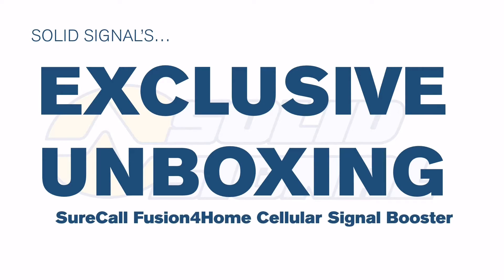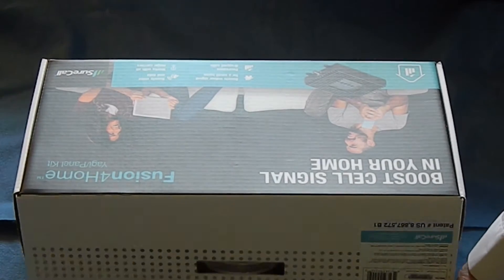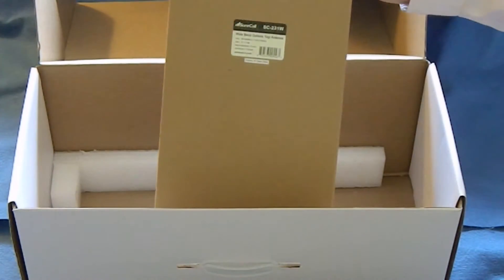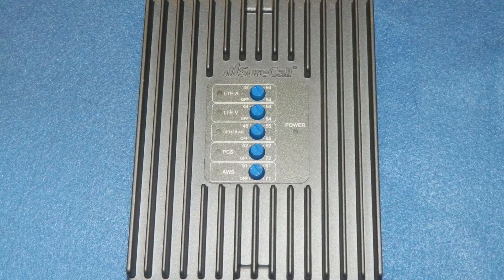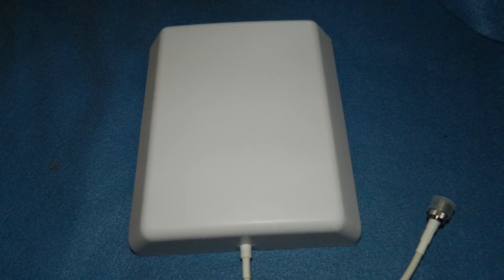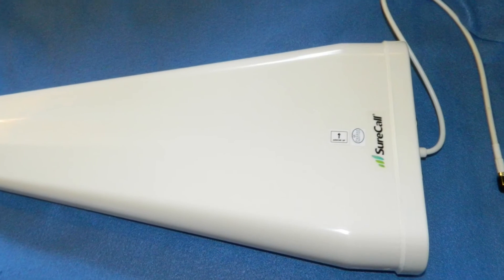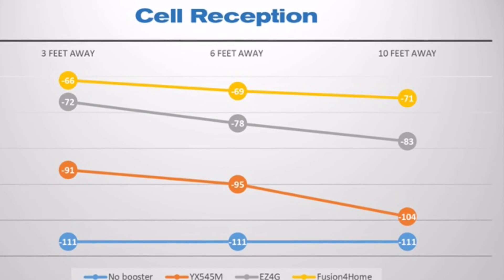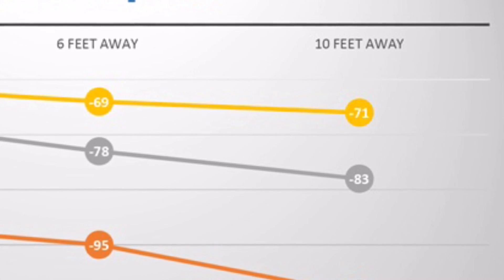Exclusive Unboxing: SureCall Fusion4Home Cell Booster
This is the industrial booster at a residential booster price! Real solid manufacturer and a power level you won't believe. Take a look at what's in the box and take a look at the performance of this amazing booster.